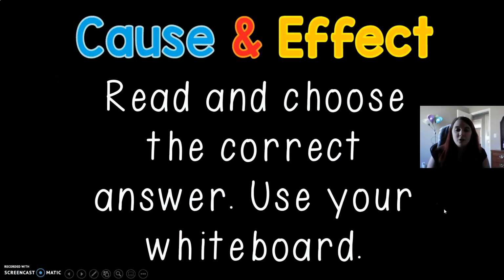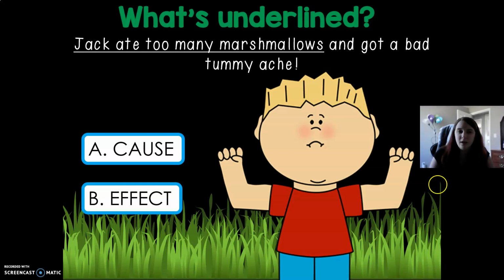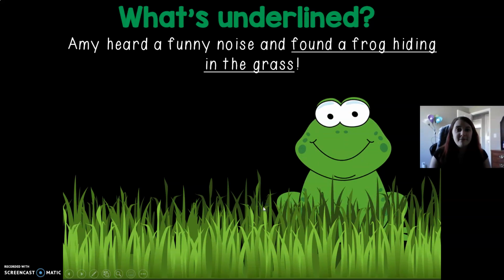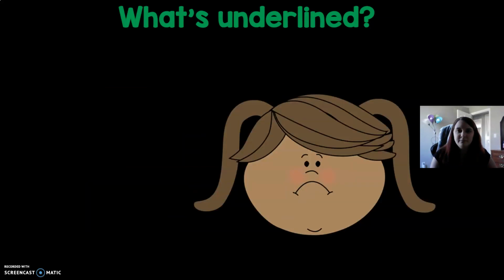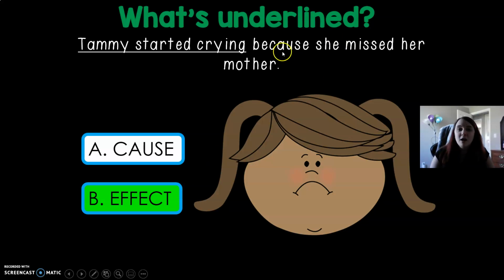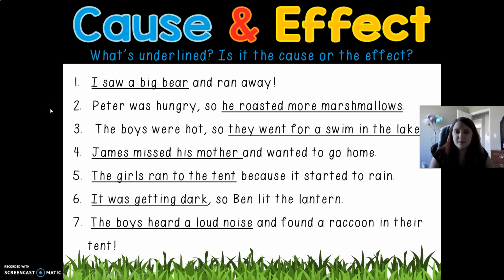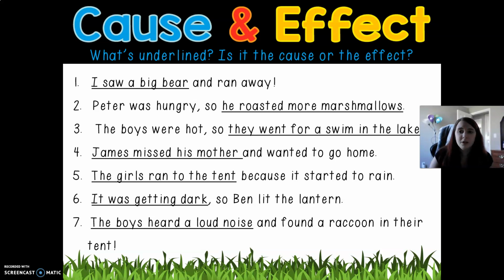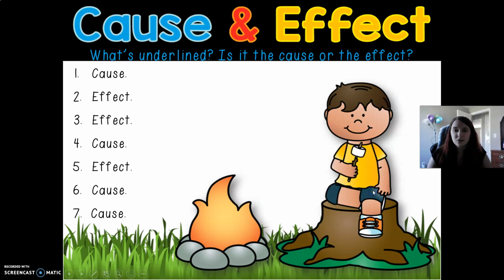Cause and Effect Day 2 Video